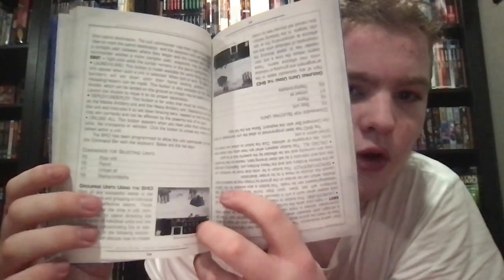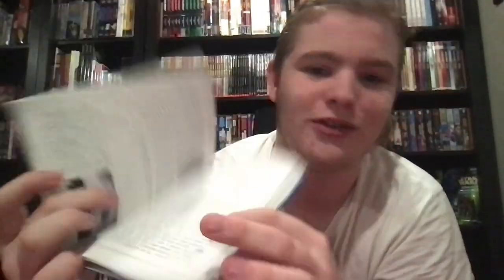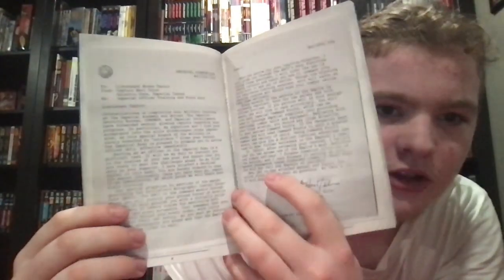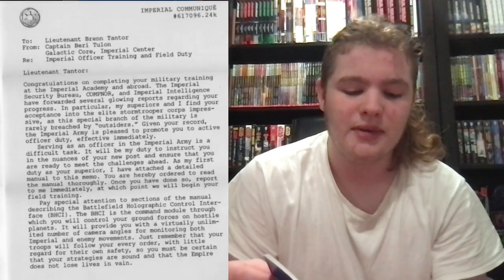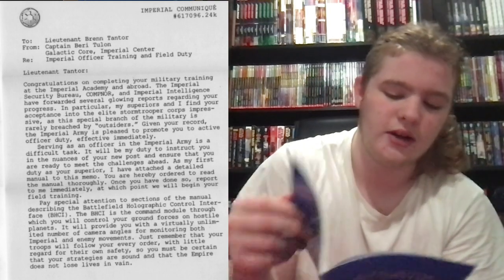OBSCURE Star Wars EU #21: Force Commander Field Combat Guide Communique!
For Obscure Star Wars EU Episode 21 I cover a 2 page short in universe story from an unlikely source! Thanks to Trevor Davey for making me aware of it! Keep an eye out for the PDF going onto Joe Bongiorno's website soon too!